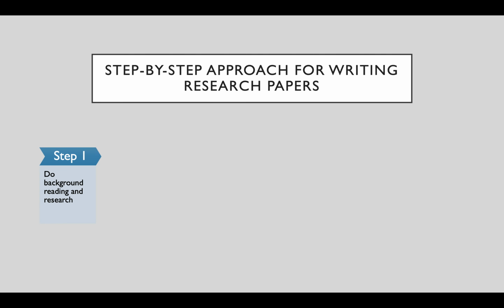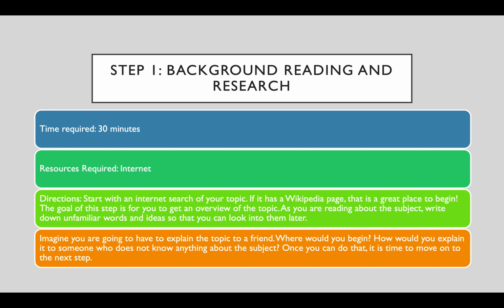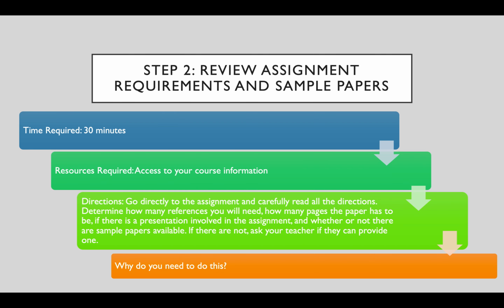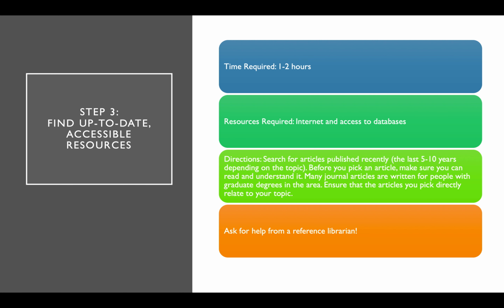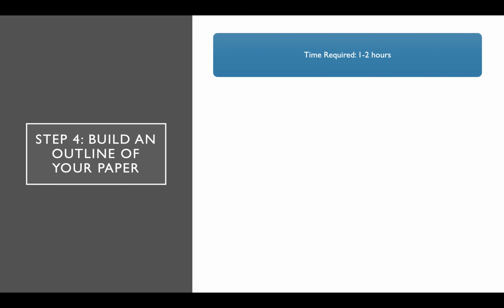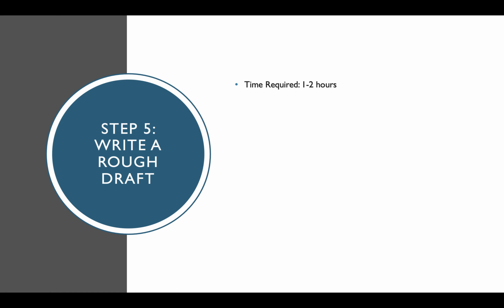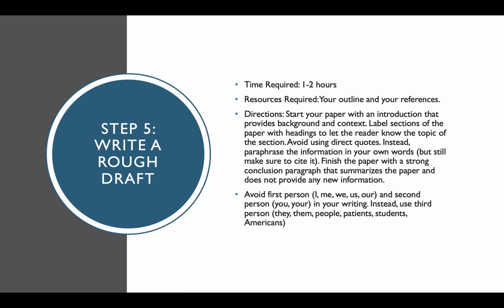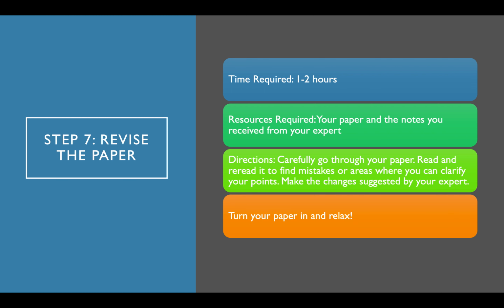Step-by-step Process for Writing A Research Paper